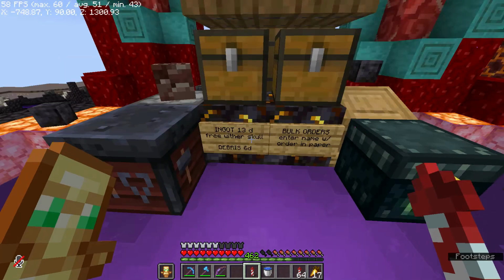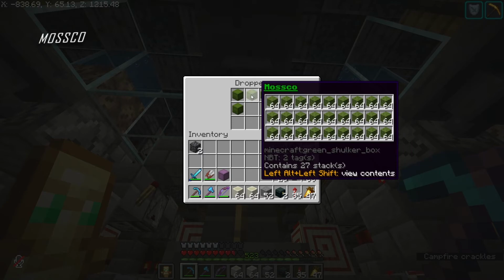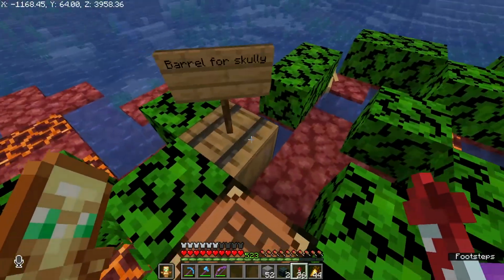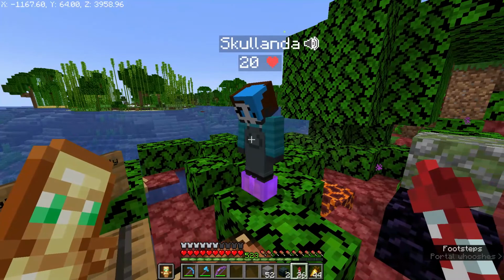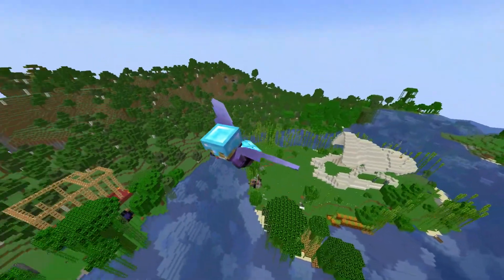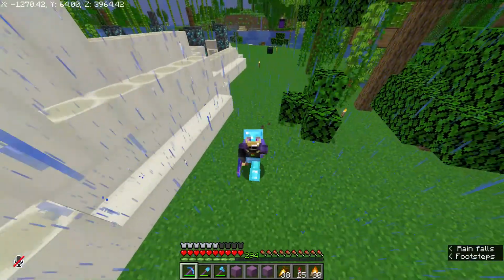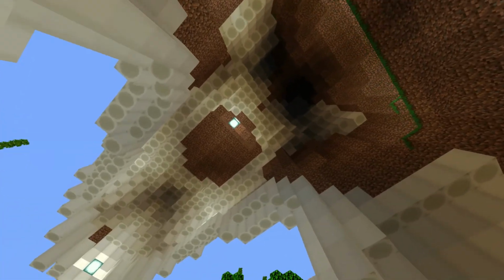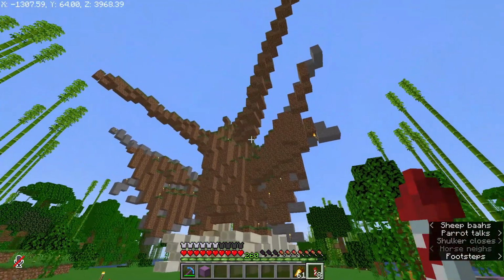DRAGON FOSSIL starter base by Dr. Strange | BlockBreakingSMP | (S1-E8) | Minecraft 1.18.1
Hello There!
In todays blockbreaking smp episode, we finally get started on the structure or "skeleton" of the skeleton of my starter base (finally haha)
More at the start of the episode...

Big thanks to Bangs_McGee for helping me with building advice and MC_oda for blocks :)
Special mentions to Harwould, PatatPotter and Da lil Red for stocking up on bonemeal :D

Hope ye enjoyed! :)